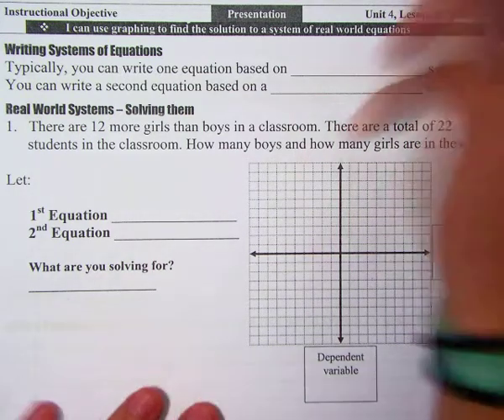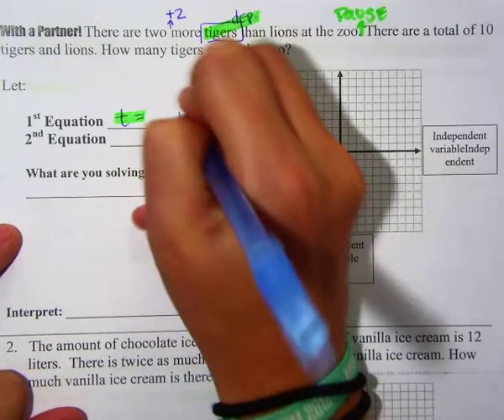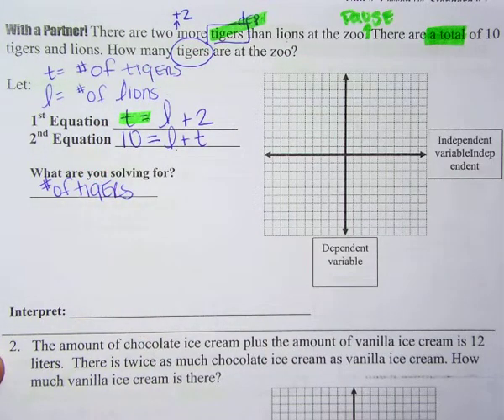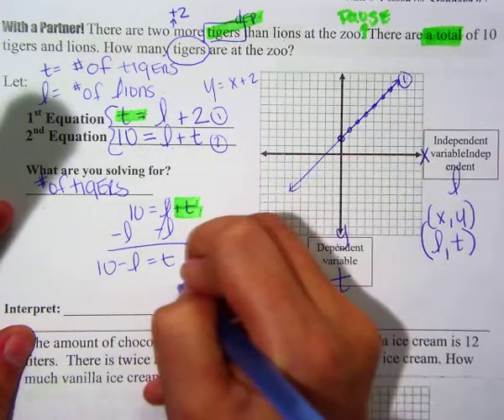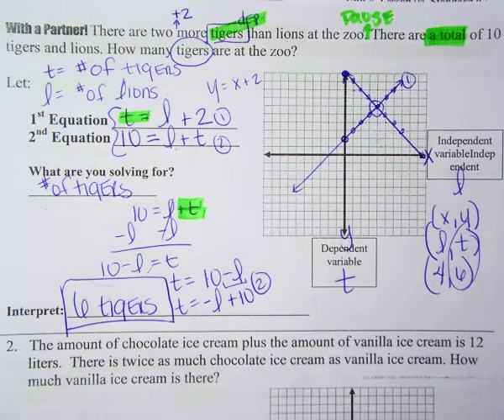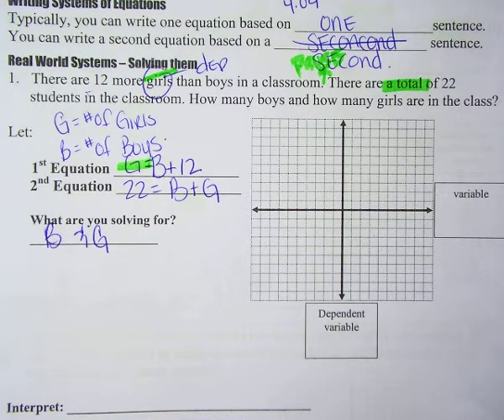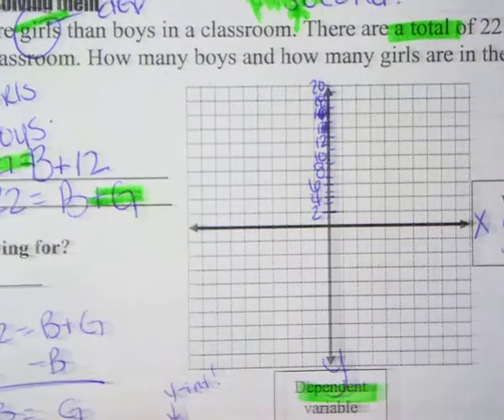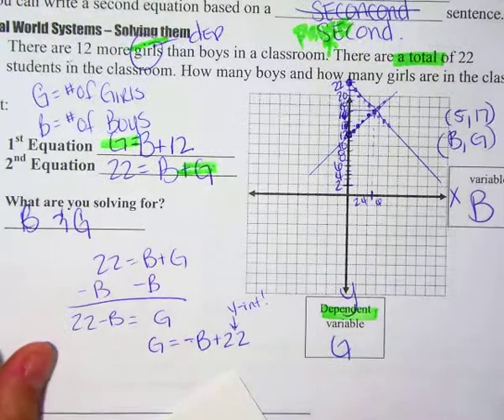Lesson 4 04 RW systems by Graphing